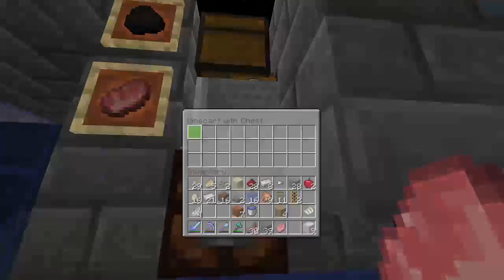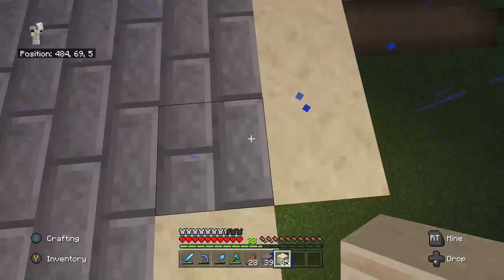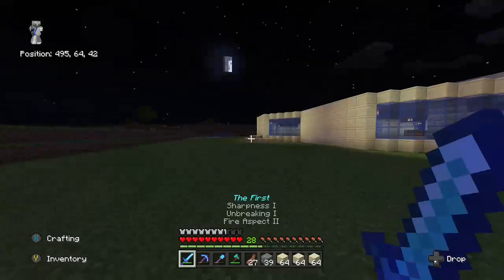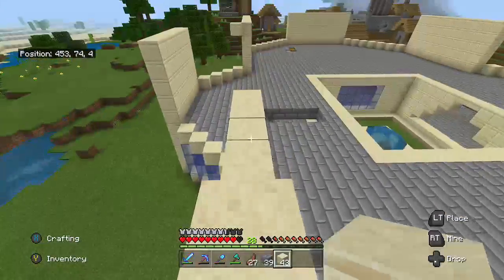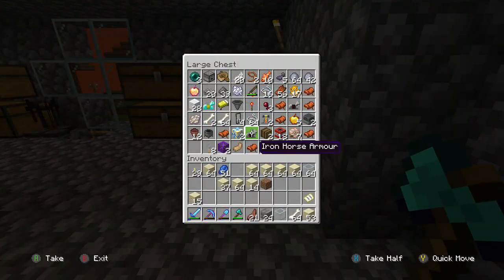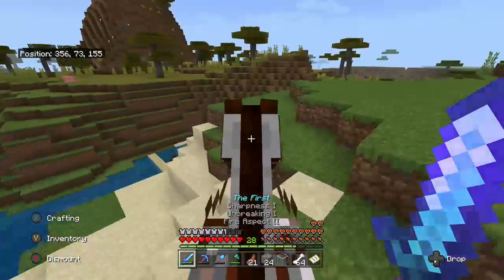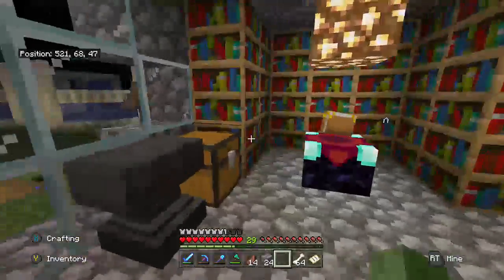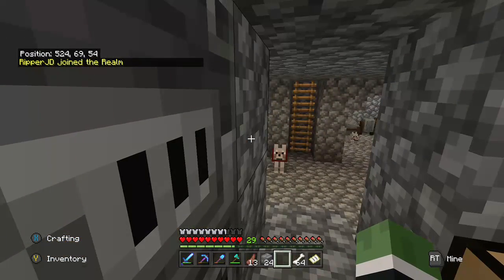MYSTERY SIGNS HAVE STARTED TO APEAR? - Kingdom Of The Realm #3